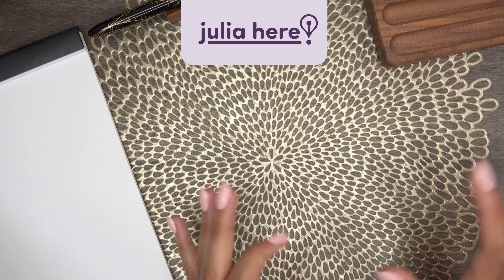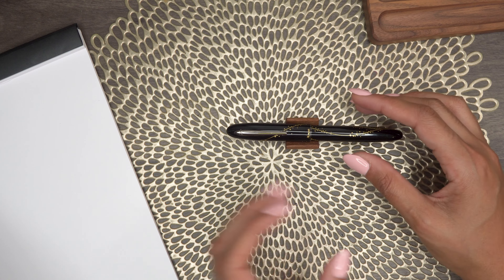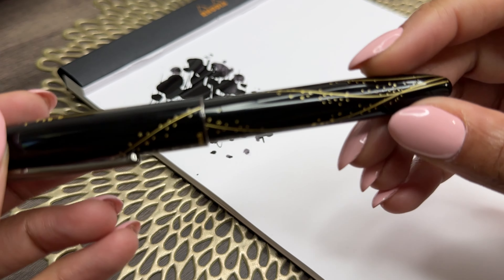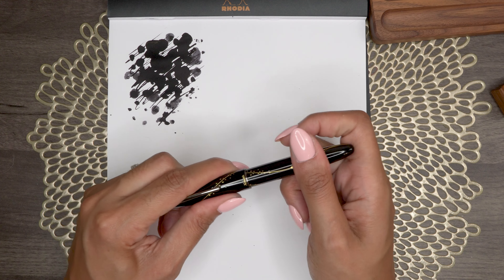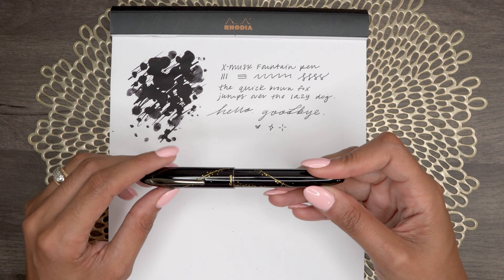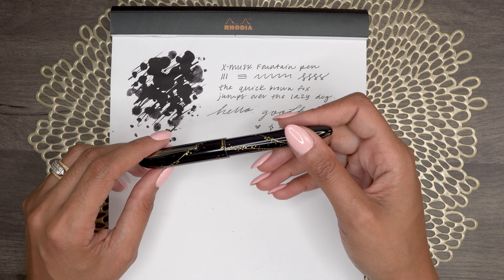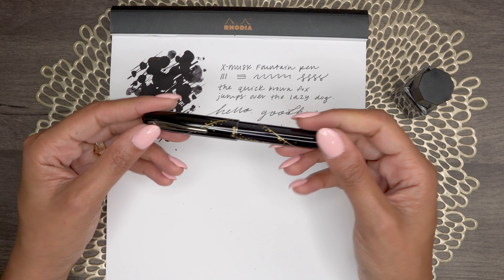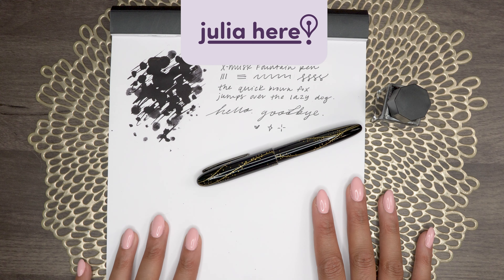My New Favorite EDC Fountain Pen Costs Less Than You Might Think · X-Musk Fountain Pen Review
I’ve been using the X-Musk Fountain Pen since June, and I must say.. this affordable, beginner-friendly, and beautiful fountain pen may be a new favorite.

0:00 - Intro & Background
2:20 - X-Musk Fountain Pen Ink
3:34 - X-Musk Fountain Pen
5:56 - Weight, Size
7:56 - Writing Sample

🏪  E T S Y ! bujo · planner · scrapbooking stickers + more!

X-Musk Fountain Pen & Ink Set